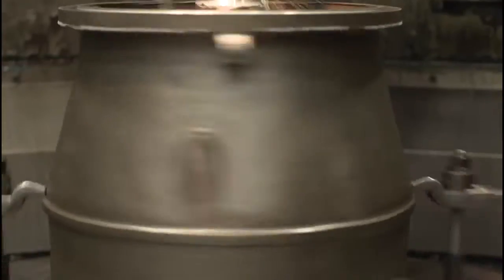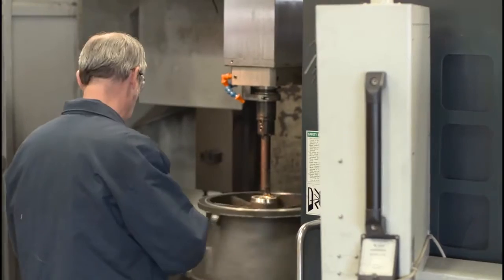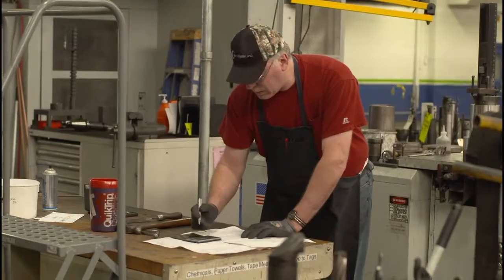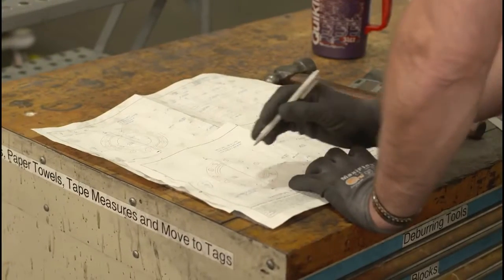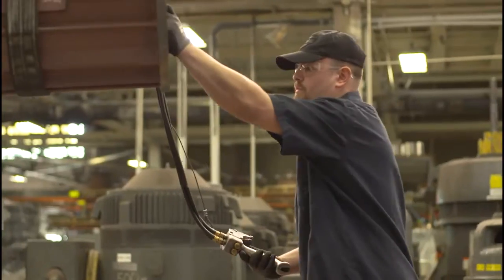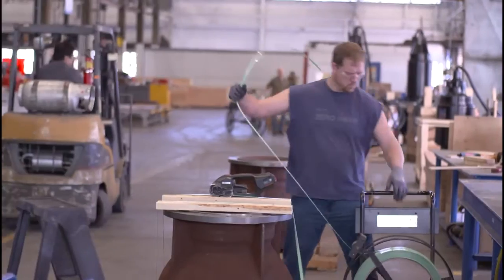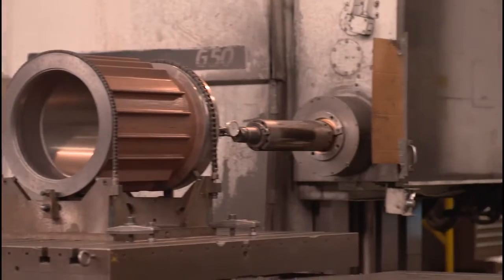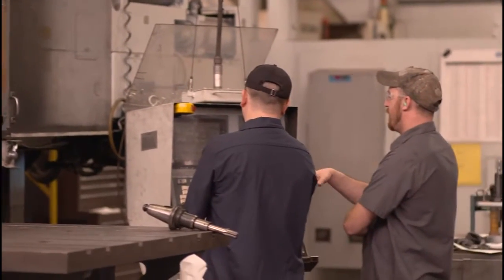Made in the Dotte Pentair